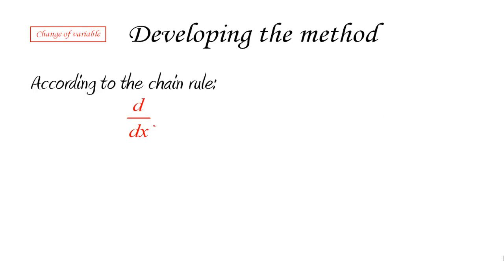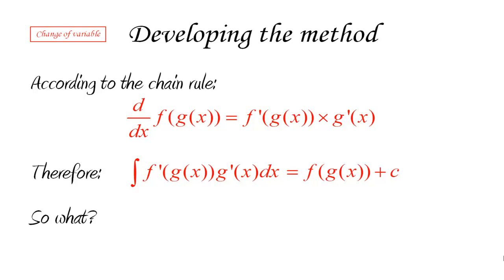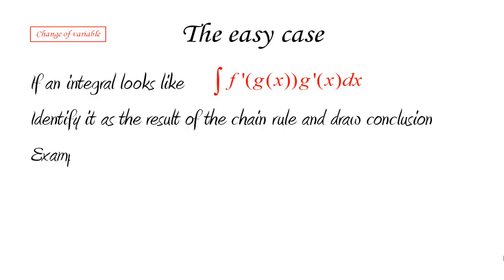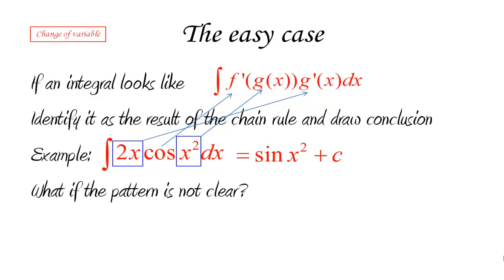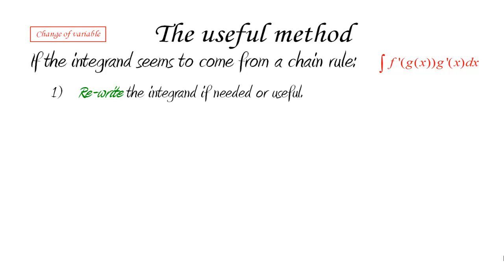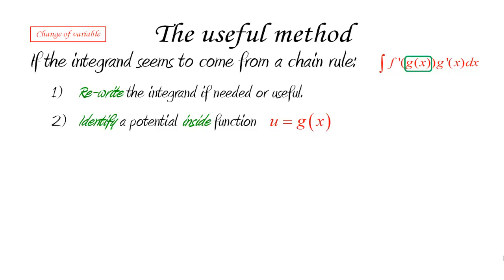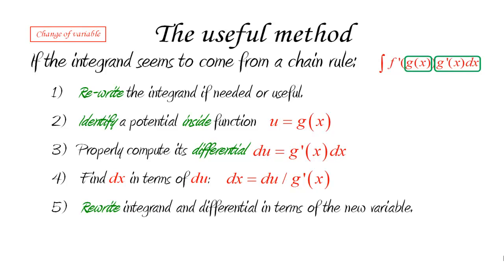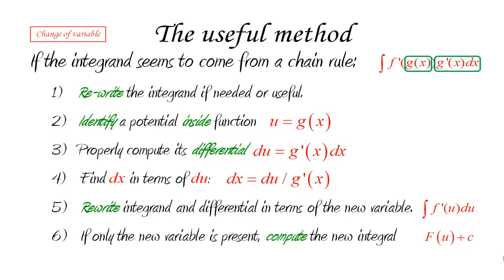Change of variable (1)